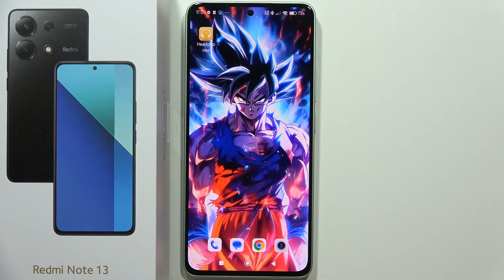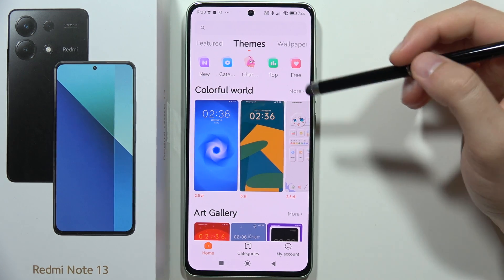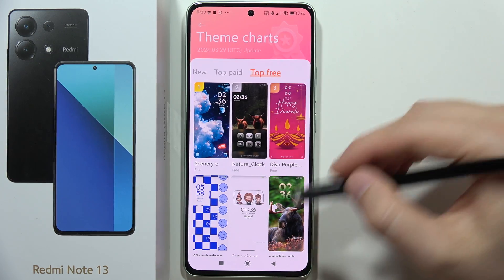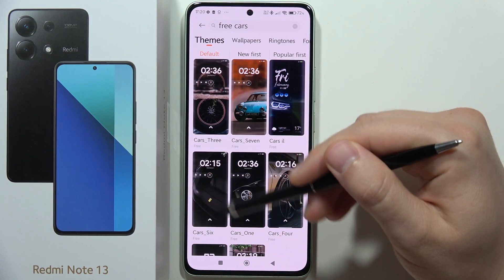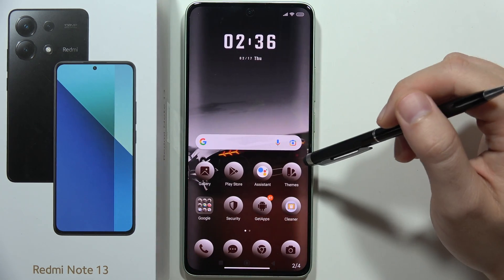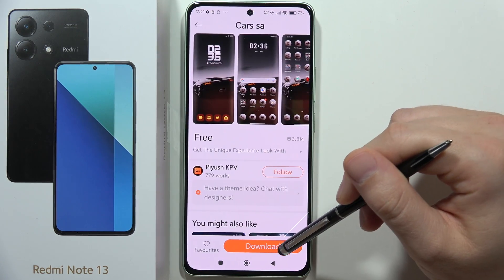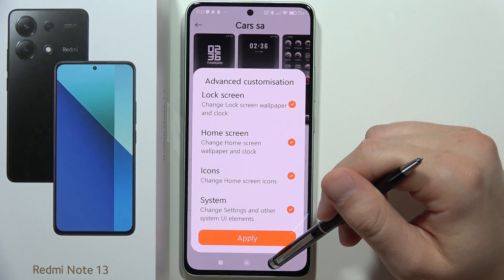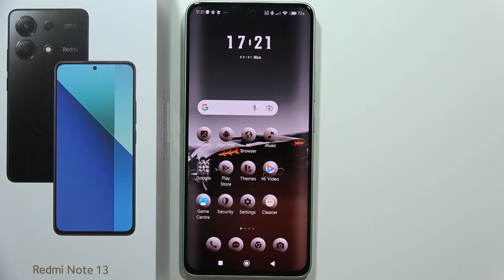How to Change Theme on Redmi Note 13 - FREE Themes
Ready to personalize your Redmi Note 13 and give it a fresh look? This video is your guide to exploring the world of free themes! We'll show you how to access the built-in Themes app and browse a vast collection of free options to transform the look and feel of your phone. Get ready to express your style with a dazzling new theme!

Redmi Note 13 change theme
Free themes for Redmi Note 13
Download theme Redmi Note 13